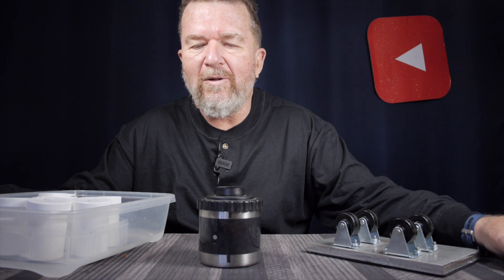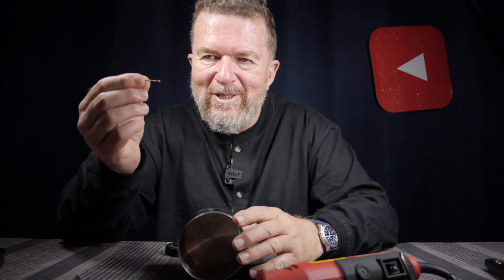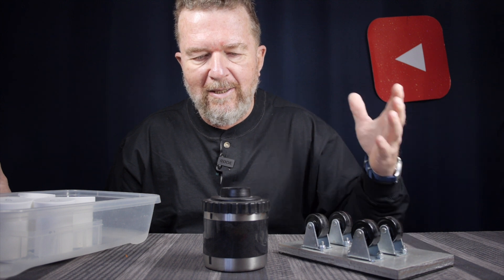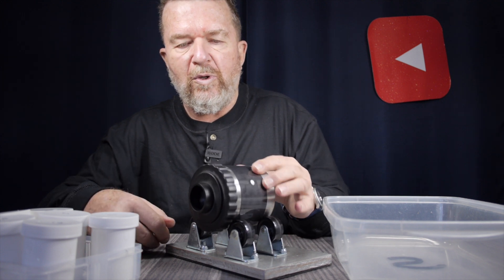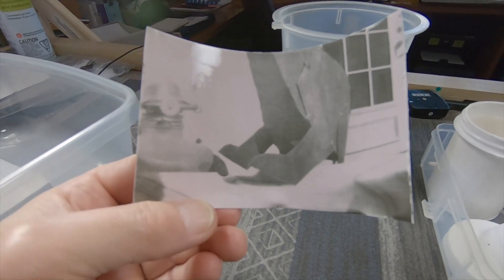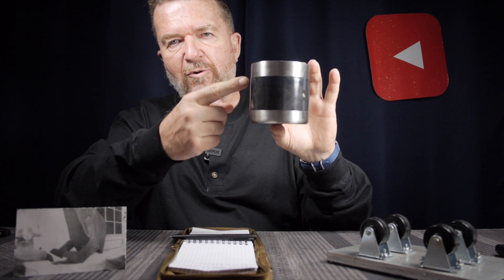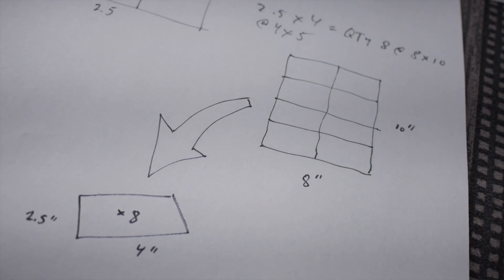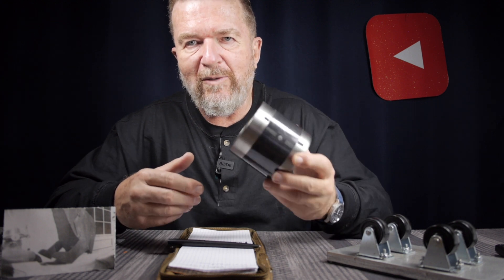Developing Tank Pinhole Camera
What does Joe do, right after deciding to rid himself of most of his handmade cameras? He builds another camera, that’s what! In this case it’s a “self-developing” pinhole camera made from a steel 35mm developing tank.

Here’s Part One of Joe’s Pinhole Cameras, featuring Ethan Moses of Cameradactyl Cameras: